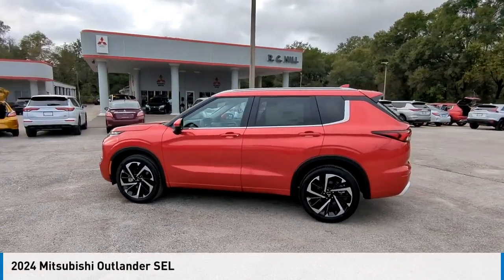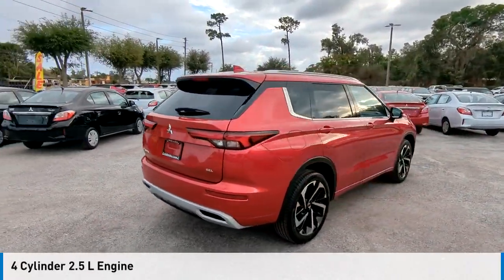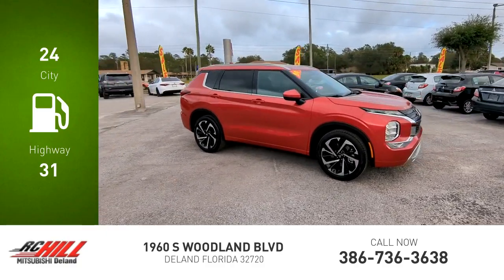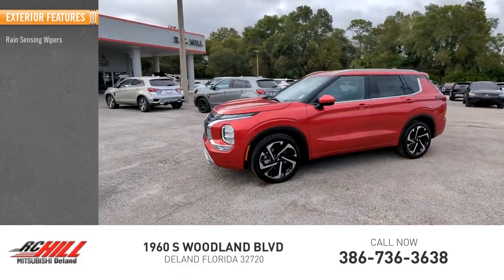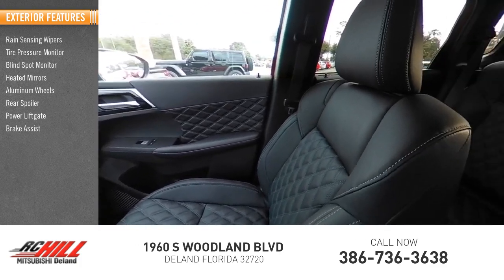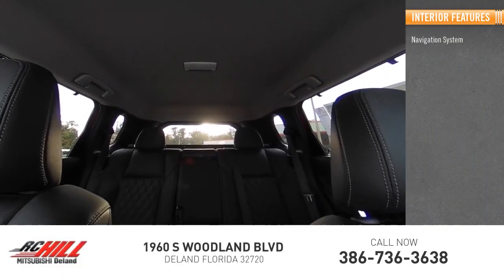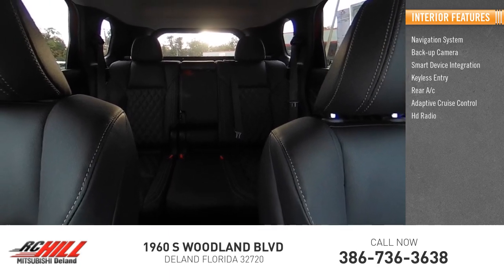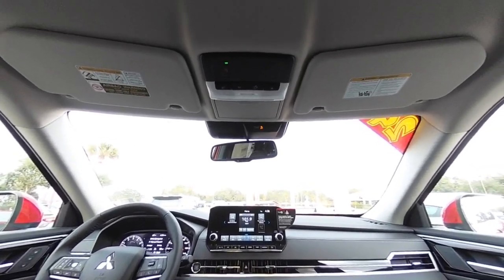2024 Mitsubishi Outlander N14705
2024 Mitsubishi Outlander SEL

All new Mitsubishis come with a Nation-wide Limited Lifetime Warranty. Servicing Central Florida over 45 years. Call, Click, or Come By! LIFETIME WARRANTY, Red Diamond Paint ($595.00 Value), Dynamic Shield Illumination ($600.00 Value), Tonneau Cover ($205.00 Value), Chrome Hood Emblem ($140.00 Value), Welcome Package ($175.00 Value). Red Diamond 2024 Mitsubishi Outlander SEL FWD CVT 2.5L 4-Cylinder DOHC